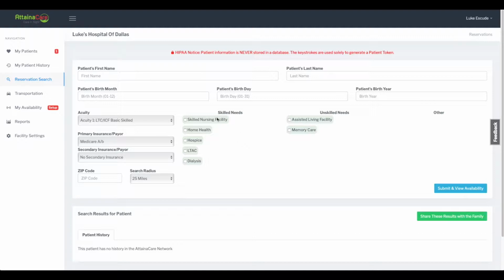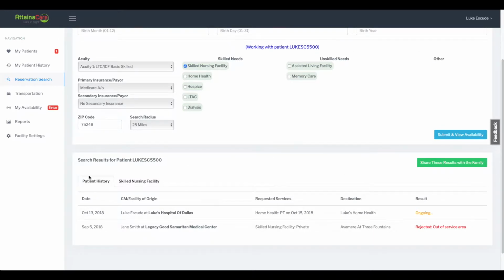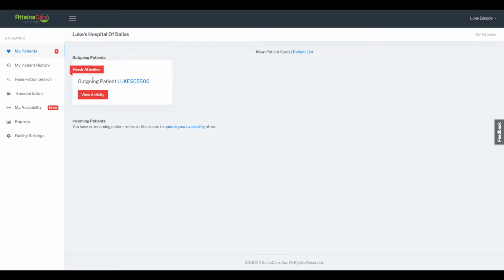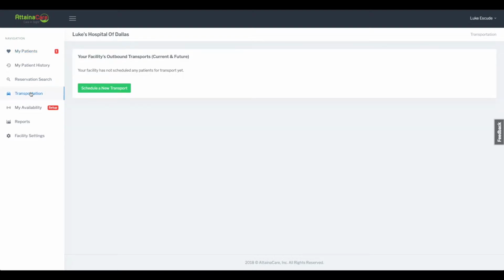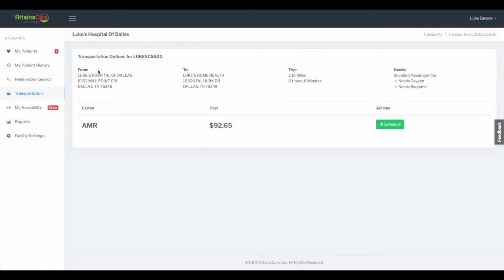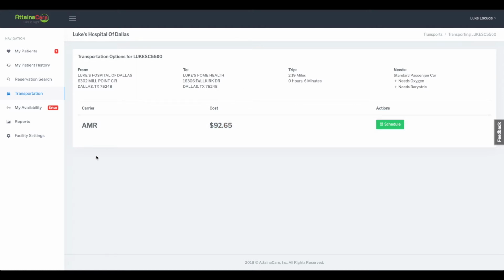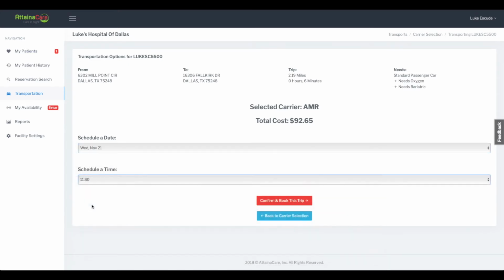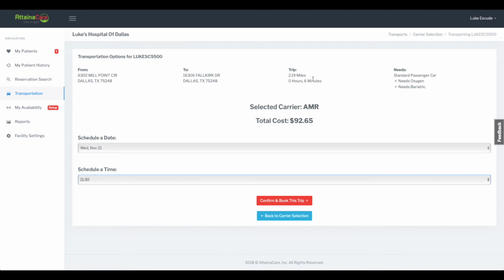AttainaCare Transport Process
An example of the patient ambulance/transportation process in the AttainaCare software, from the point of view of a Hospital Case Manager.